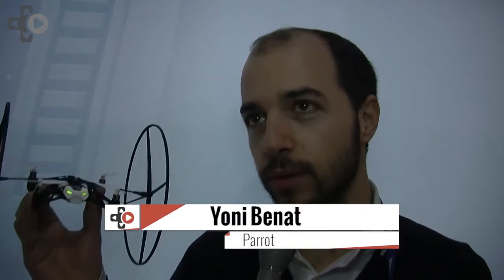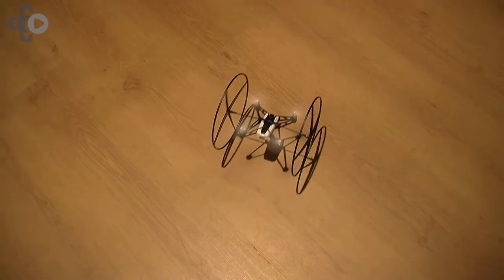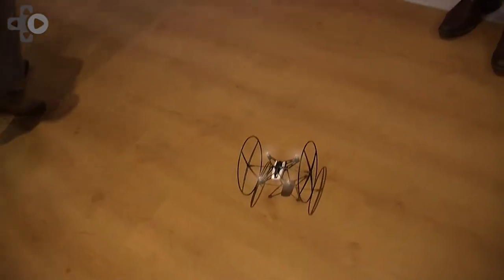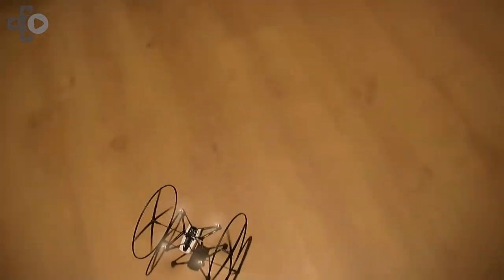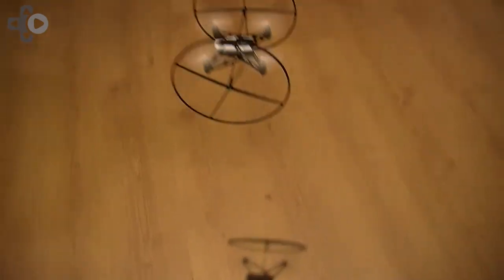Parrot Mini Drone Tech Demo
At CES 2014, Parrot exec Yoni Benatar previews the new Mini Drone, the latest quadcopter Android-controlled device from the French technology company.